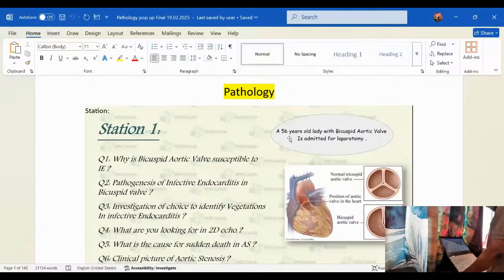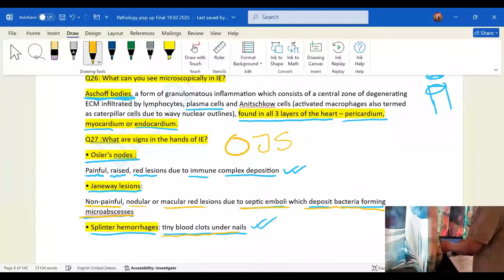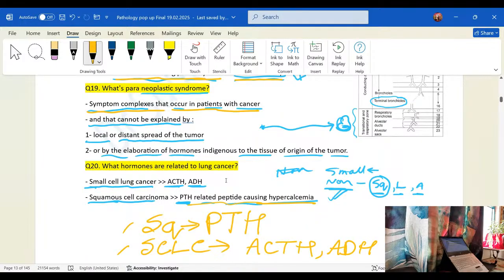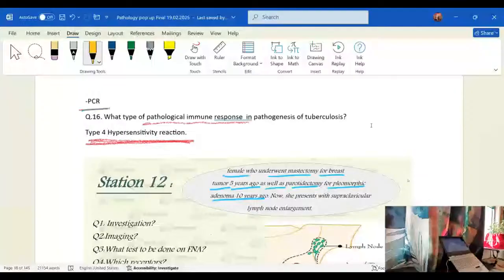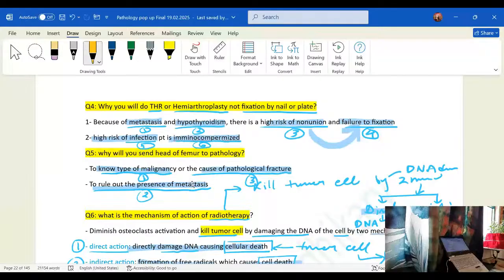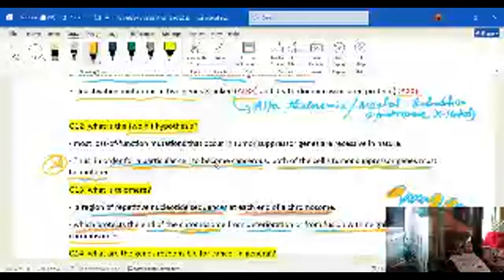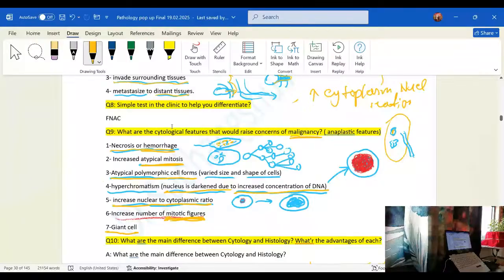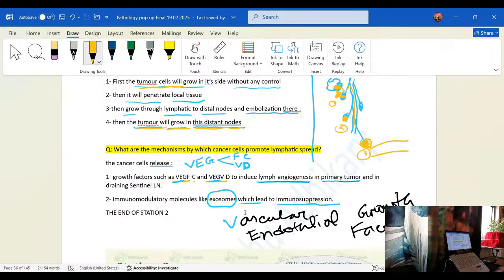MRCS TOGETHER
PATHOLOGY MOCK REVISION